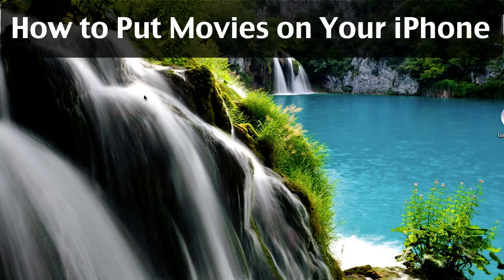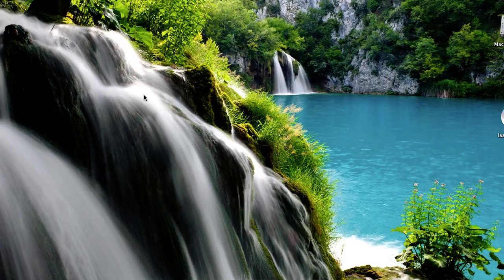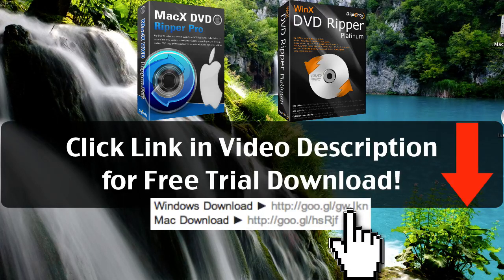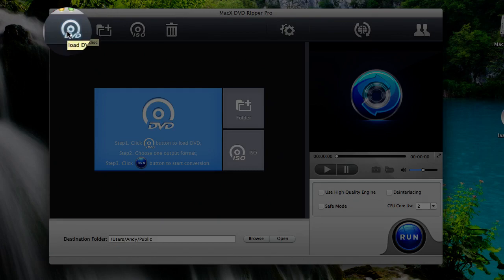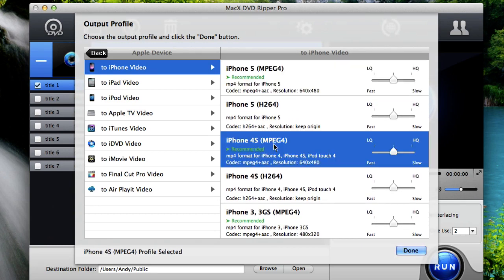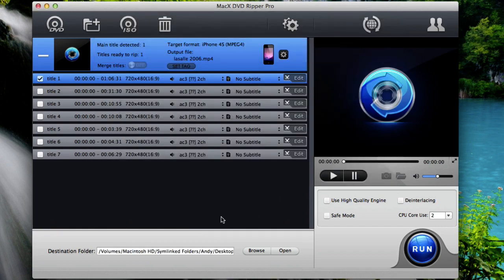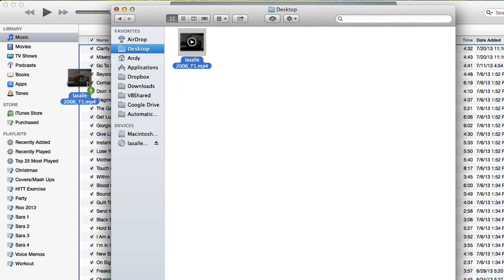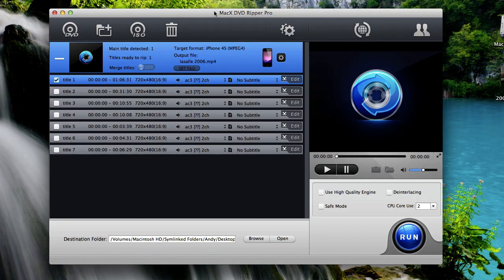How to Put Movies on iPhone - Copy DVDs to Your iPhone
How to put movies on iPhone -- copy DVDs to iPhone

INSTANT DOWNLOAD

In this video I'll show you how to put movies on your iPhone. Instead of spending a bunch of money on the iTunes store and buying movies through iTunes, you can actually copy any movie from any DVD onto iTunes and then sync it to your iPhone. That's what I'm going to show you how to do today.

To do this you'll be using DVD copy software from a company called Digiarty. They make the best DVD copy software out there. It's by far my favorite -- very easy to use, fast, and high quality. The software is available for Windows and Mac. The first thing you want to do is click the link at the top of this description. If you're a Windows user click the Windows download link. If you're a Mac user click the Mac download link. That link will start an instant download of this program. Download and install the application from the link above, and you'll be able to try it out for free. If you like it you can register for the full version right from the program itself and at a special discount.

Once you have this application installed, it'll be called MacX DVD Ripper Pro for Mac users. It'll be called WinX DVD Ripper Platinum for Windows users, but they both work exactly the same so you can follow along. Next, insert the DVD movie that you want to put on your iPhone into your computer's DVD drive. Then click the DVD button at the top left of the application. The source DVD disc window will pop up, and you should see your movie's title in the box then click OK. Once it loads your DVD movie you'll see the output profile window pop up. Since we're putting the movie on an iPhone you'll choose Apple device then choose iPhone video, and then choose whatever iPhone model you have that you're going to put the movie on.

It can put movies on any iPhone model: 3GS, 4, 4S & 5. Choose the "Recommended" option for your iPhone model then click Done. The program automatically selects the main movie file. You can see that Title 1 is selected. Go towards the bottom, and you'll see a destination folder option. This is the folder where you're going to copy the movie. If you click Browse you can choose any folder where you want to save the movie then click Open. Now all you have to do is click the Run button in the bottom right, and it will start copying the movie to your computer.

Once the copy is complete it shows up in the destination folder. In order to put the movie on your iPhone you have to put it into iTunes first. Open iTunes then go back to the folder that has the movie and drag-and-drop the video file into iTunes. The movie will be copied into iTunes, and you can verify it by going into iTunes into the Movies section. Finally, sync your iPhone with iTunes by plugging your iPhone into your computer via the USB cable. Once your iPhone shows up in iTunes click on it. Go to the top and click on Movies, and check the checkbox to "Sync Movies" then click Apply. The movie will be copied to your iPhone, and you'll be able to watch it on your iPhone from the Videos app. That, my friends, is how to copy movies on your iPhone -- the absolute best way to do it. Go ahead and give that a try. Enjoy having your favorite movies on your iPhone!